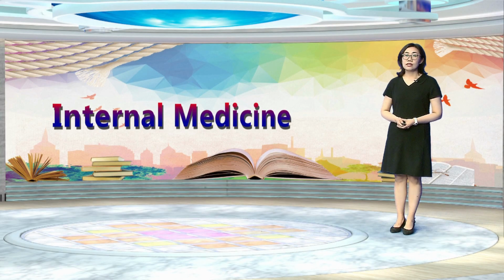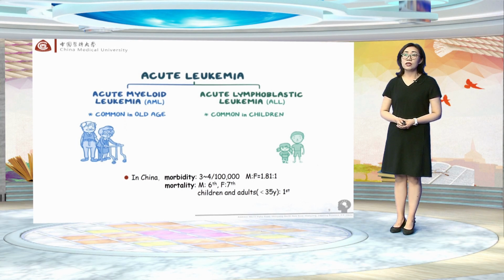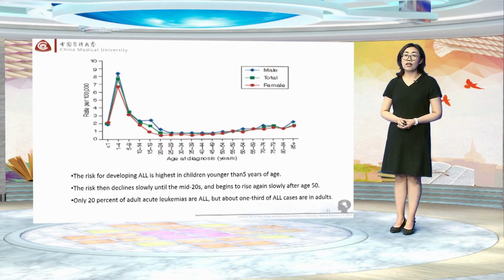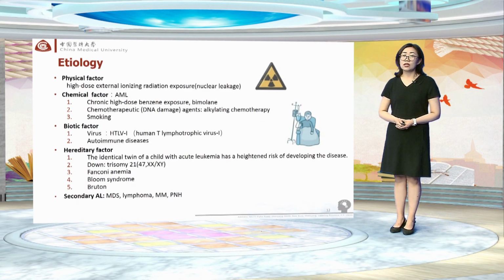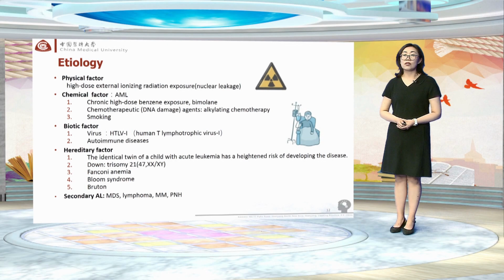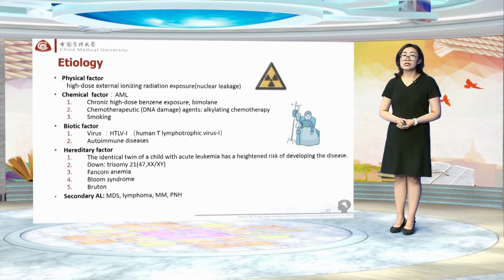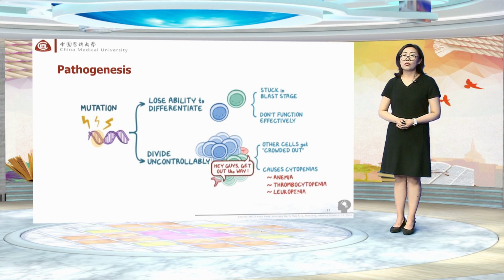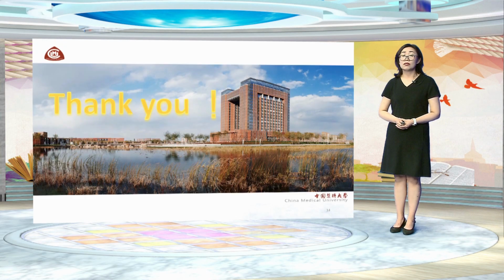2 Incidence Etiology Pathogenesis 血液